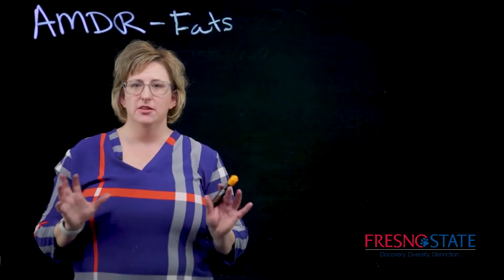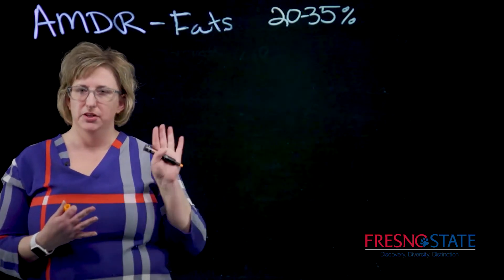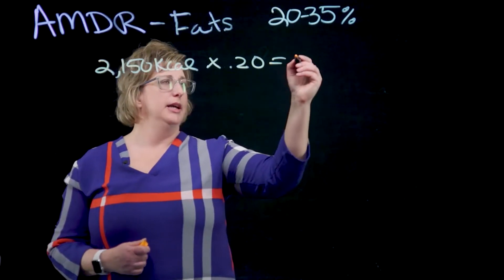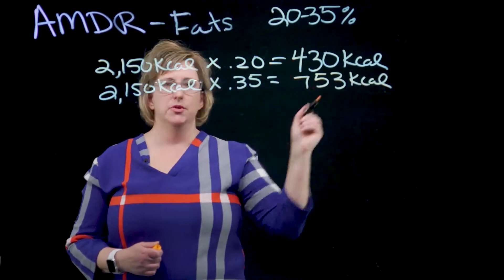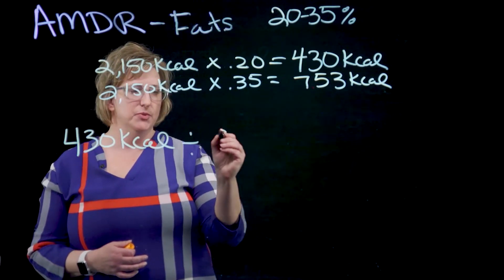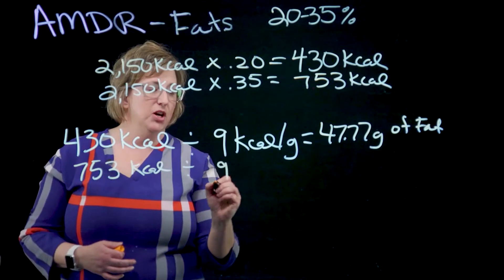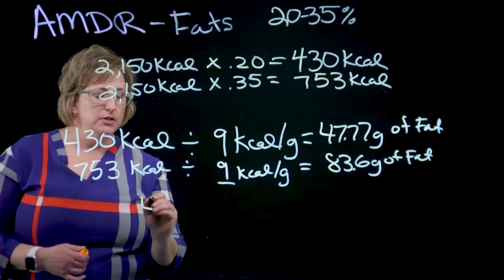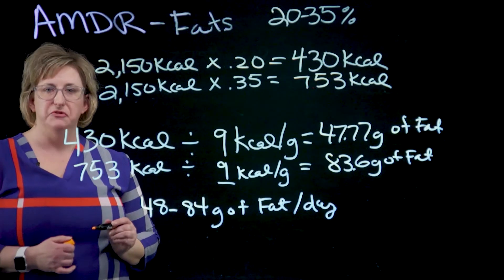AMDR Calculations FAT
This video is crafted for nutrition college students looking to learn how to calculate AMDR fat percentages into grams per day, with a current estimated energy need already calculated.